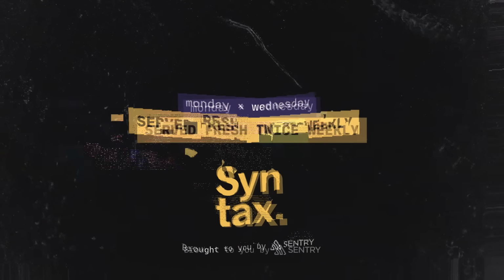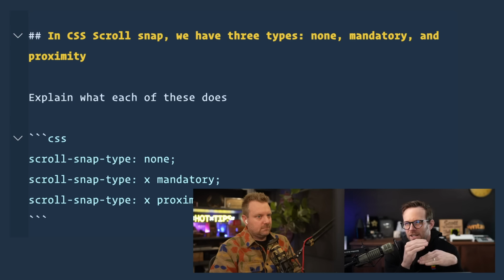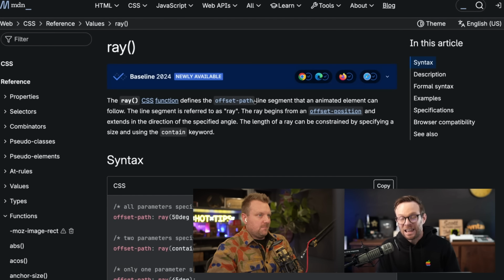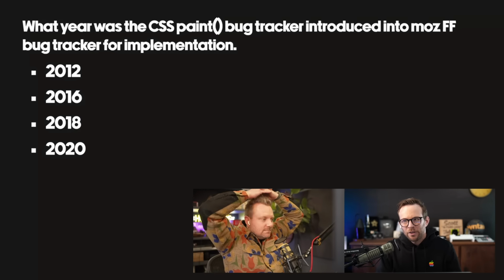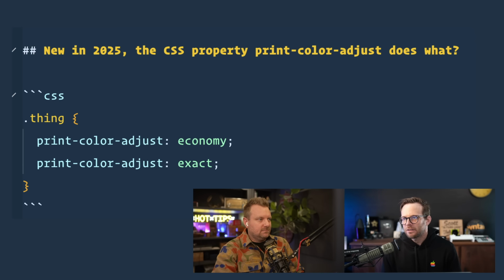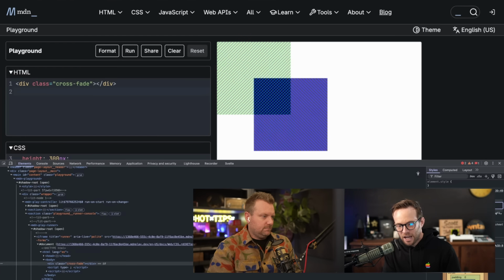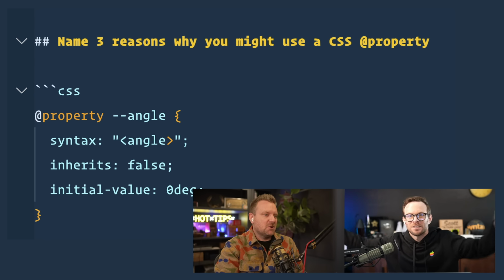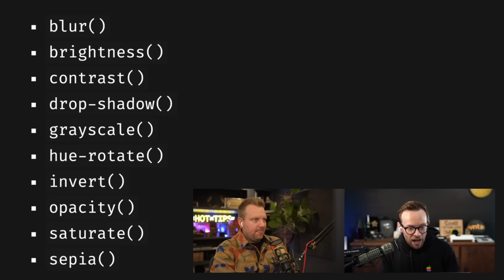Weird and Obscure CSS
Scott and Wes face off in a CSS-themed round of STUMP’d, quizzing each other on shape functions, scroll snap types, obscure functions, and long-forgotten spec history. From ray to cross-fade to print-color quirks, this episode is packed with rapid-fire frontend trivia guaranteed to sharpen your CSS brain.🔥 Be the ~14,700th person to join our super tasty newsletter

Show Notes

00:00 Welcome to Syntax!
00:54 Which of the following are valid CSS Shape Functions?
02:03 CSS Selectors 4 specification demo.
03:20 How many functions are there in CSS?
04:22 Brought to you by Sentry.io.
04:47 Explain the 3 CSS Scroll Snap types.
06:38 What does the xywh() do?
09:15 What about ray()?
11:25 What do CSS Namespaces do?
14:37 What year was CSS paint() bug tracker introduced in Firefox?
17:34 What does print-color-adjust do?
20:26 What is cross-fade()?
23:54 Name 3 reasons you might use CSS @property.
27:36 List all 10 CSS Filter Functions.
32:41 Name 5 font properties.

Hit us up on Socials!